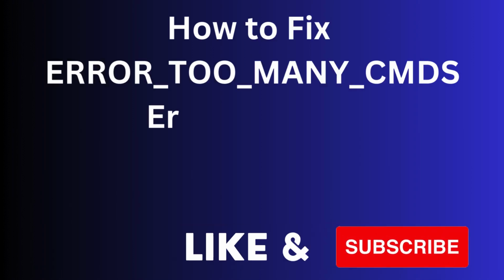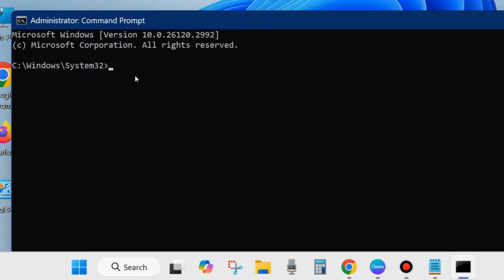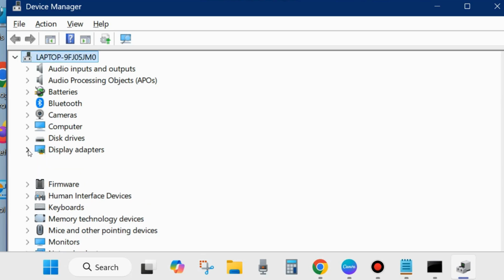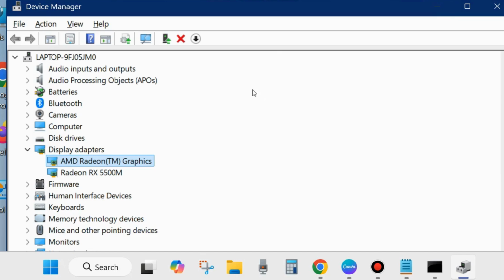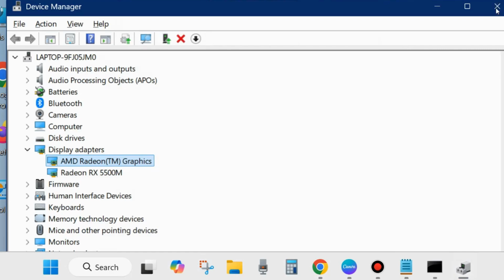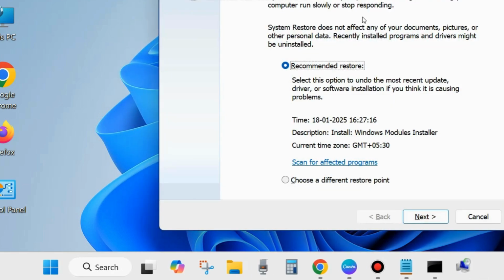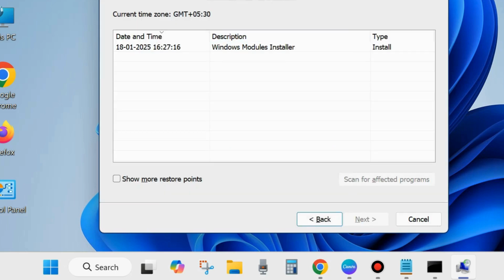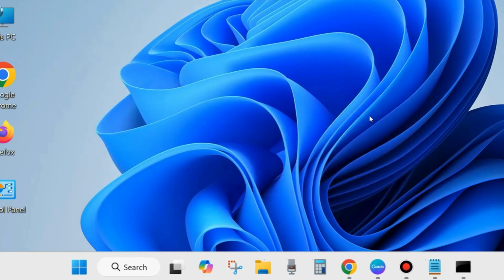ERROR TOO MANY CMDS Error code 56 on Windows 11 / 10 Fixed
The network BIOS command limit has been reached. How to Fix ERROR_TOO_MANY_CMDS Error code 56 on Windows 11 / 10